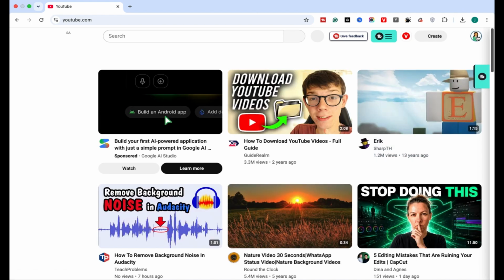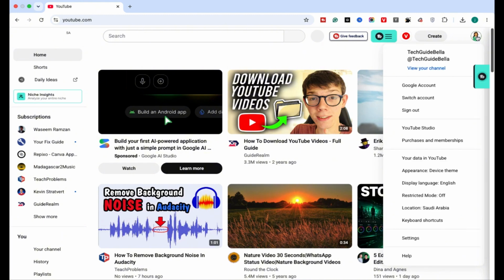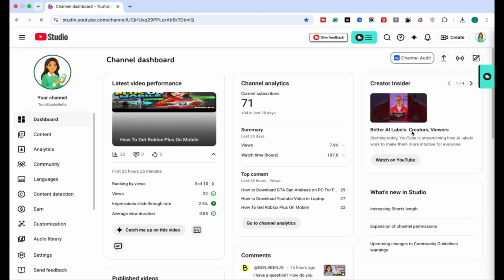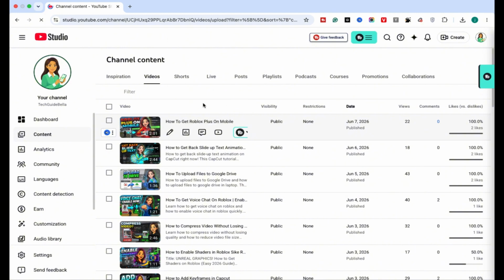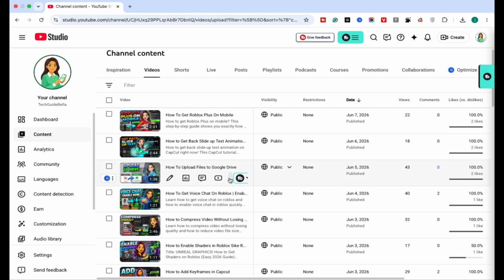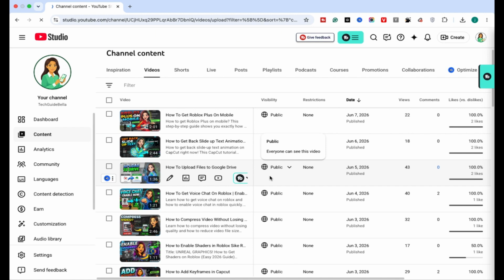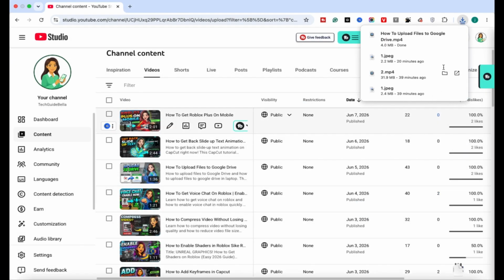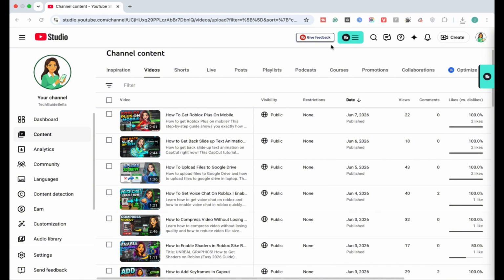Download YouTube Videos in 2 Minutes (No Apps Needed)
how to download YouTube videos on a laptop safely. This 2026 guide shows you how to download YouTube videos directly from your web browser.

Are you trying to figure out how to download youtube video in pc or looking for a safe YouTube video downloader for pc? Most third-party software contains annoying ads or malware. In this video, I will show you the official and fastest way to download YouTube video files straight to your computer without installing sketchy programs!

Whether you are using Google Chrome or Microsoft Edge, this walkthrough makes it incredibly easy to save your content. Follow along step-by-step and learn how to download YouTube videos for free in under two minutes!

Chapters:
00:00 The Quickest Way to Download YouTube Videos
00:13 Browser Setup (Chrome, Edge, & More)
00:28 Navigating to your YouTube Studio Dashboard
00:44 Accessing Content and Finding Your Video
00:57 Using the Hidden Download Menu
01:11 Saving the Video File to Your Laptop

Why You Should Watch:

Learn how to download youtube video in computer systems using zero third-party software.

Steps on how to download youtube video in laptop windows 10 or newer versions.

Save high-quality files directly to your desktop or downloads folder.

Secure method to backup your files directly from the YouTube dashboard.

Related Keywords & Topics:

How to Download YouTube Video in Laptop

how to download youtube video in pc

how to download youtube videos in laptop

how to download youtube video for free

youtube video downloader for pc

how to download youtube video in computer

how to download youtube video in laptop windows 10

youtube video downloader